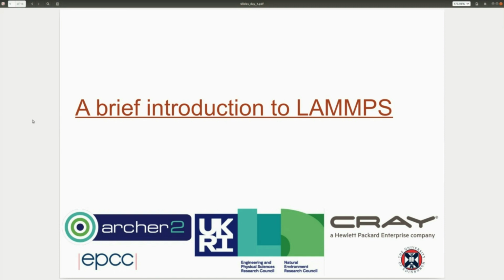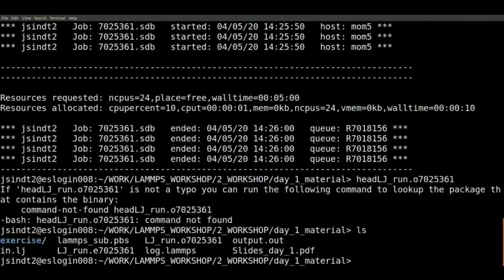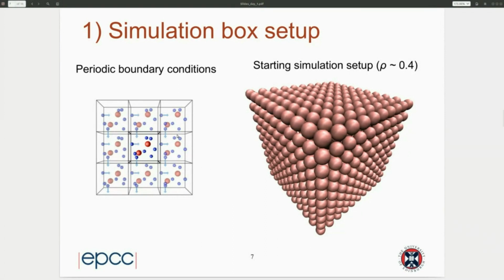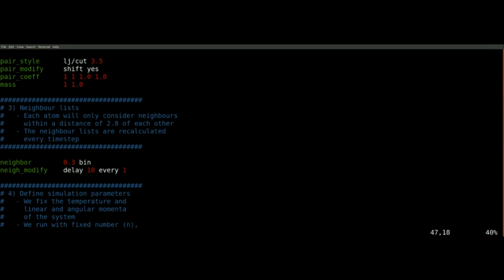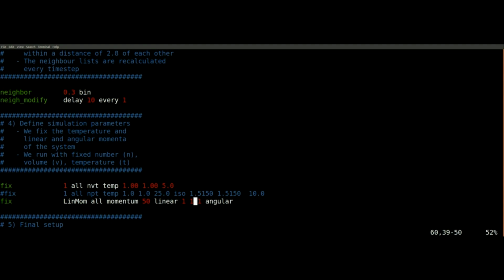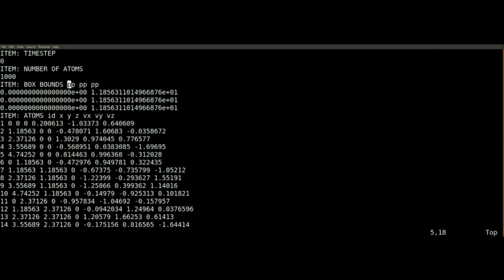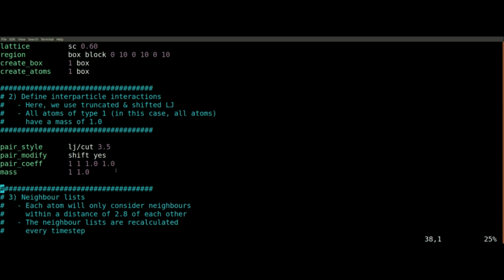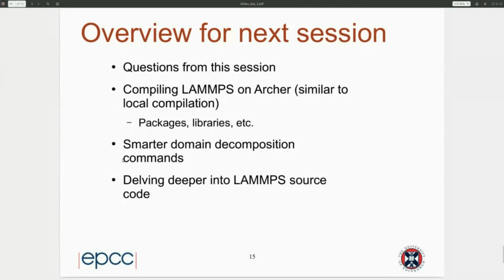LAMMPS Online course May 2020 : Week 1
LAMMPS (Large-scale Atomic/Molecular Massively Parallel Simulator) is a widely-used classical molecular dynamics (MD) code. This C++ code is easy to use, incredibly versatile, and parallelised to run efficiently on both small-scale personal computers and CPU/GPU/CPU&GPU HPC clusters. As of 2018, LAMMPS has been used, to some degree, in over 14,000 publications in fields as varied as chemistry, physics, material science, granular and lubricated-granular flow, etc.

The course will be run over three 2.5 hour-long sessions.

The first session will be an introduction to setting up and running an MD simulation using LAMMPS. We will begin by running a simulation of a Lennard-Jones fluid before delving deeper into how simulations can be set up and run in LAMMPS.

In the second session, we will discuss how to download and install LAMMPS, with a more in-depth discussion of the various packages LAMMPS offers and how to use them efficiently.

The third session will be a follow-up session for exercises, discussion and questions.